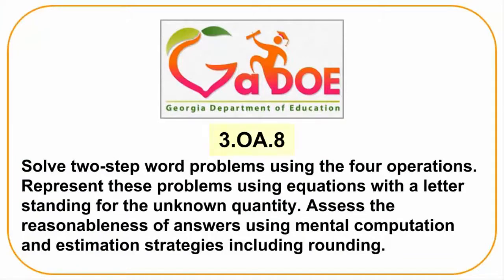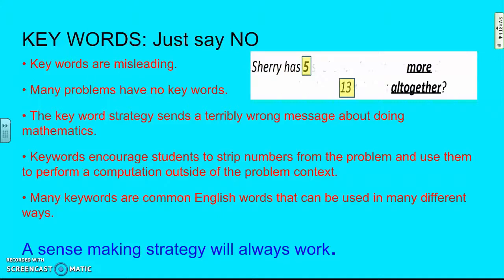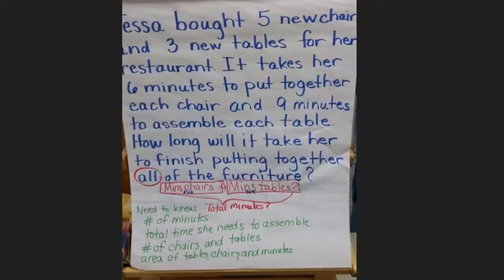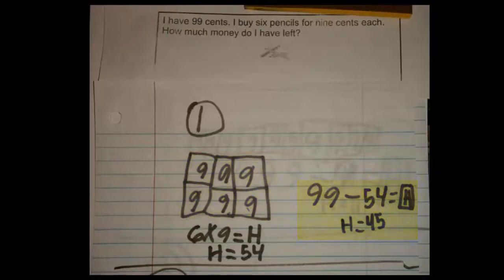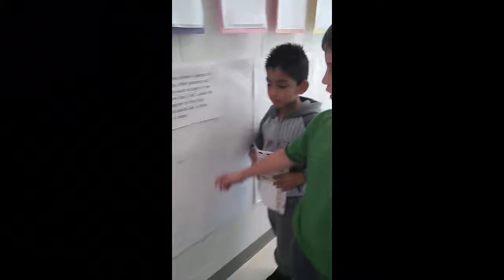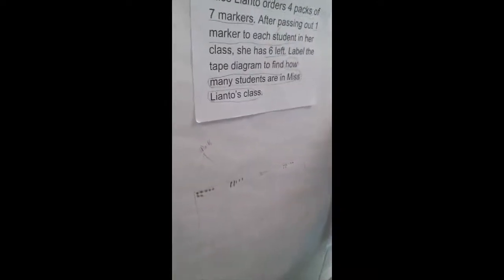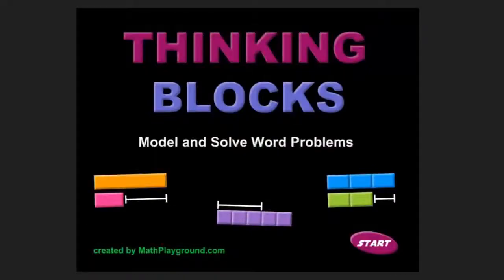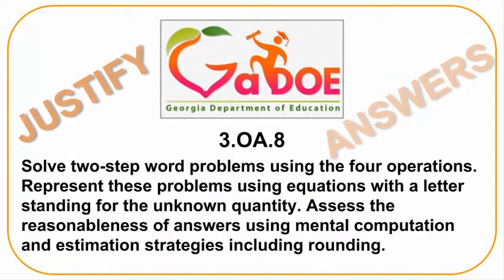3rd Math MGSE3 OA 8 Video